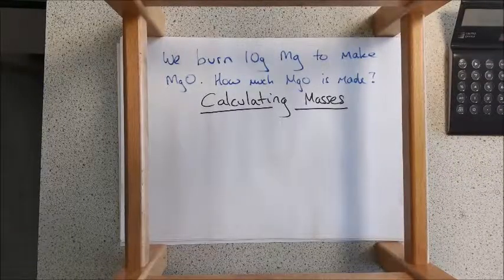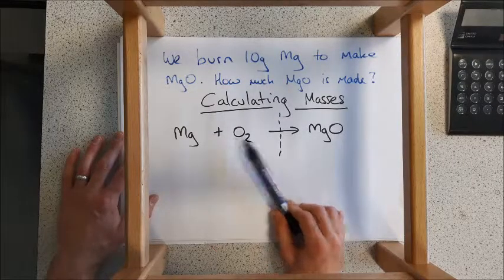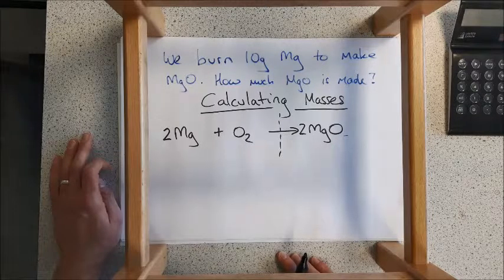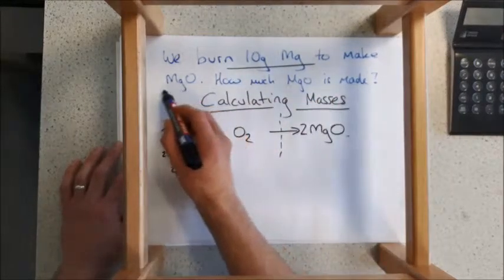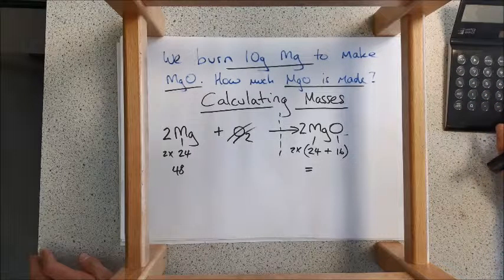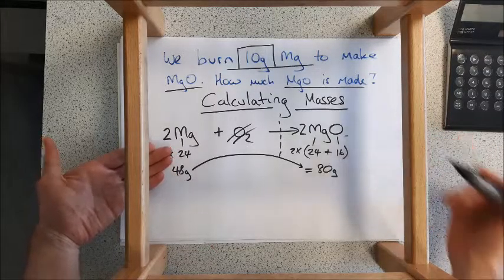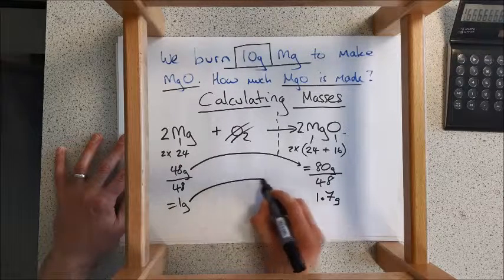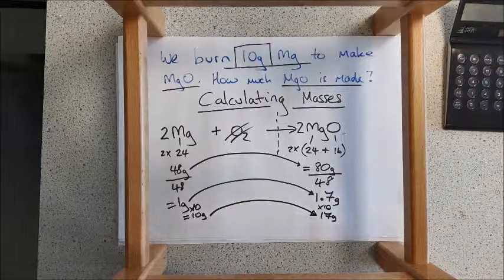Calculating masses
A step by step guide to calculating masses in reactions